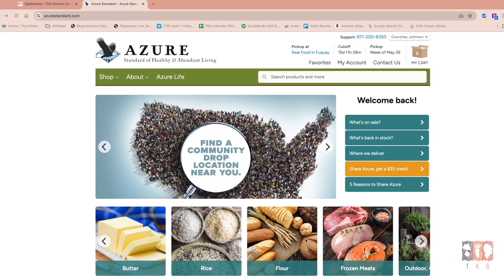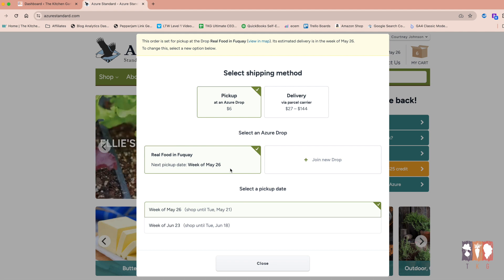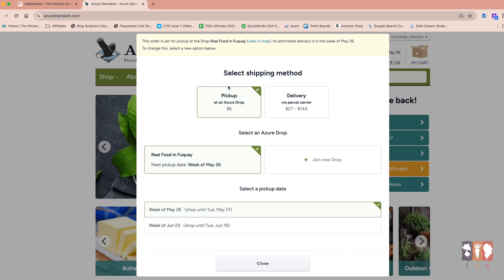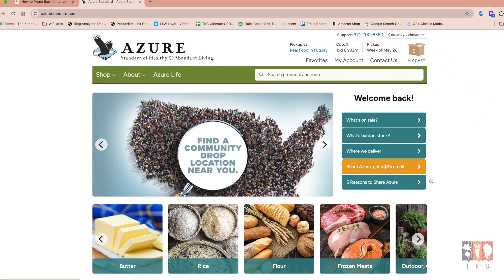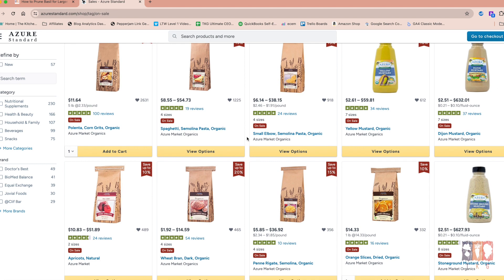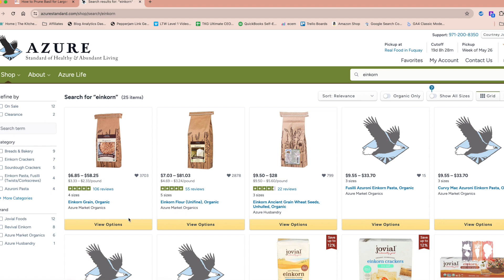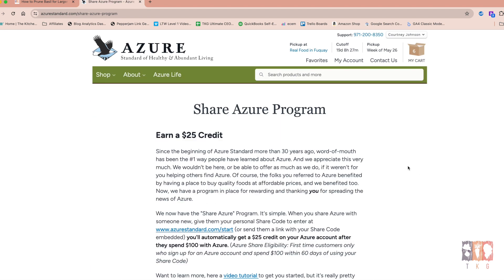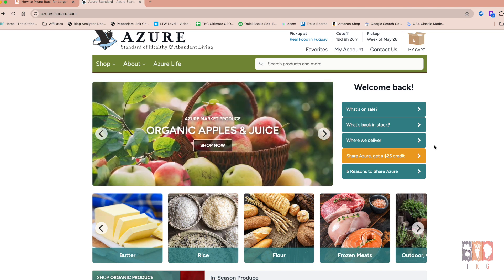How to Order from Azure Standard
Are you wondering how to order from Azure Standard? Here are step-by-step instructions for how to get started ordering!

Remember, there are no monthly fees and no minimums. This is a great option for anyone looking for great quality food, supplies, and more!

Want to start a garden? Here's my free email series all about How to Start a Garden

Follow The Kitchen Garten!